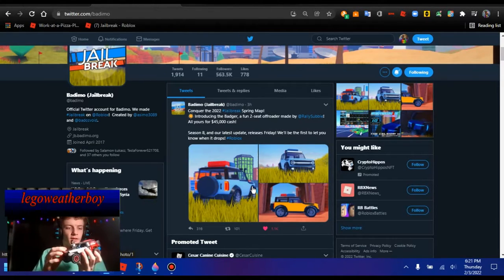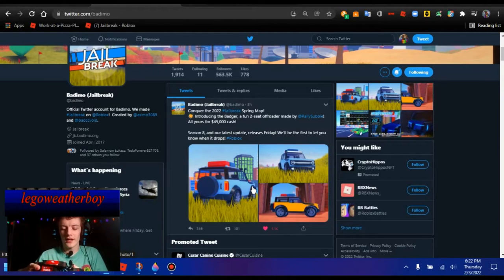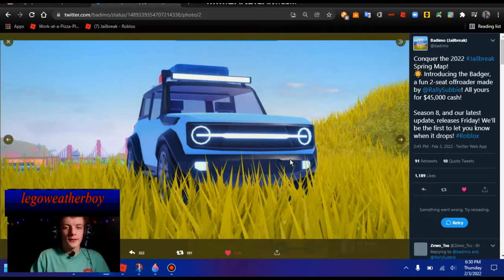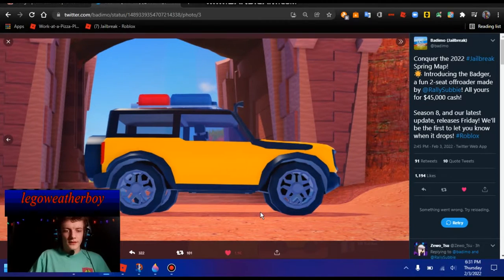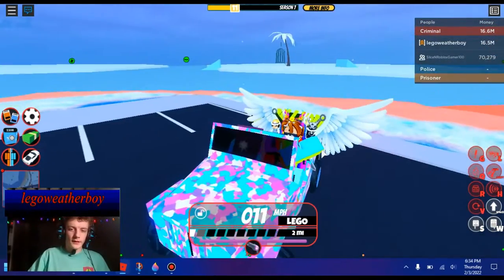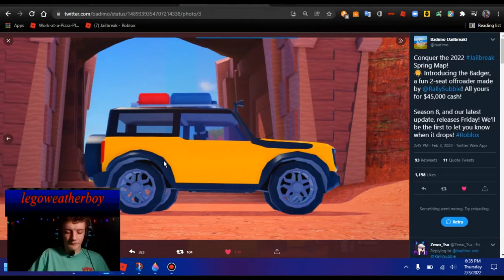Jailbreak! - Day 4 February 2022 Update New Badger Car! NEWS!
Found a bug in Minecraft Java or Bedrock Edition report the bug

Stay safe during COVID-19 everyone and I will see you later!